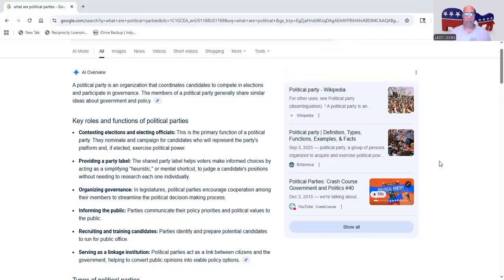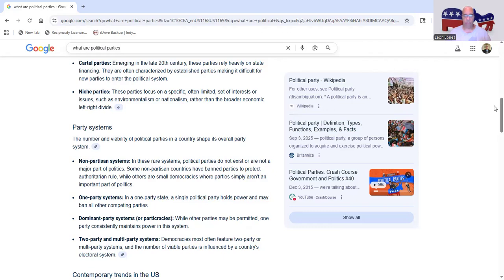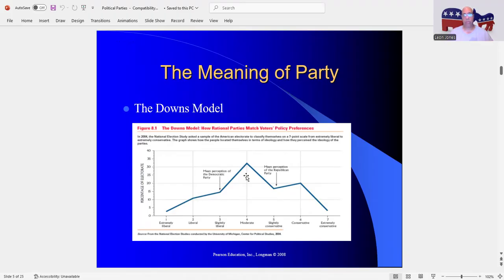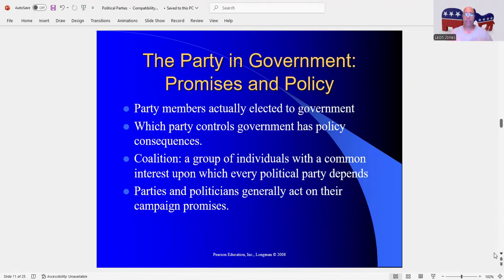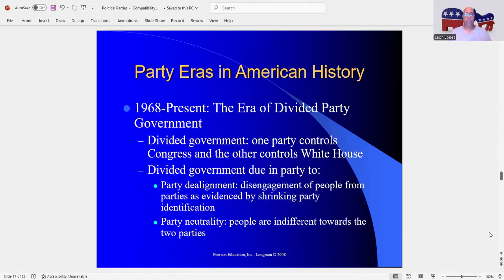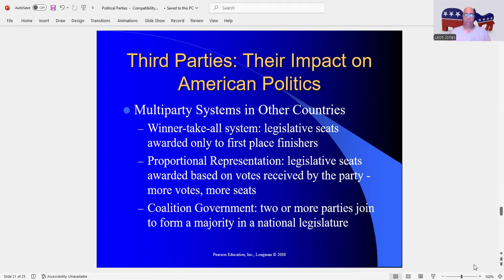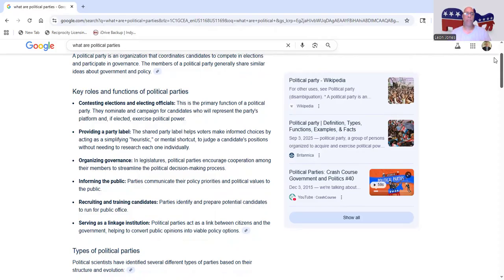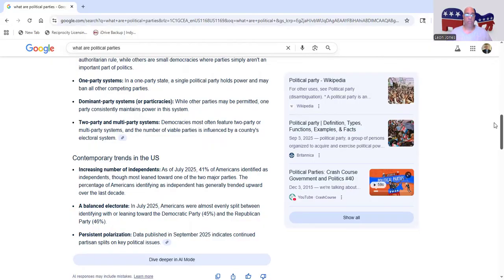What are Political Parties and how were they formed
A political party is an organization that coordinates candidates to compete in elections and participate in governance. The members of a political party generally share similar ideas about government and policy.